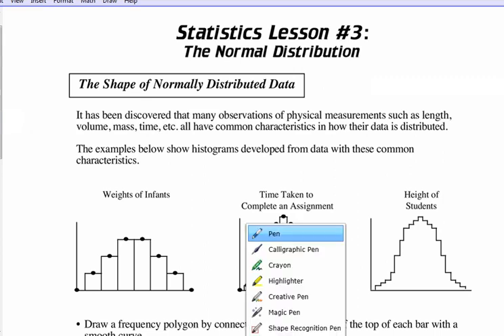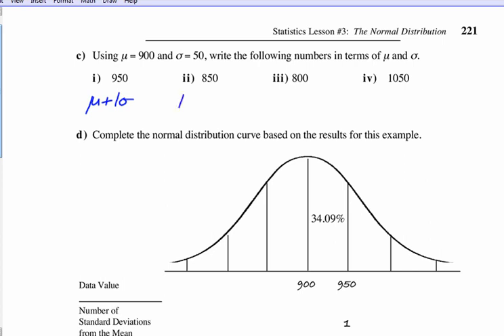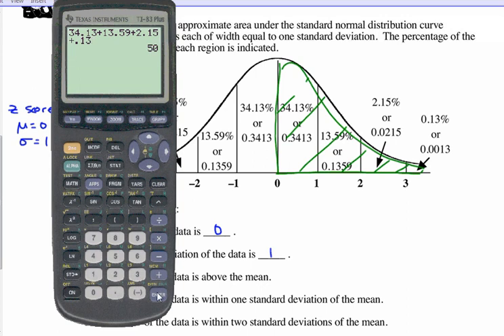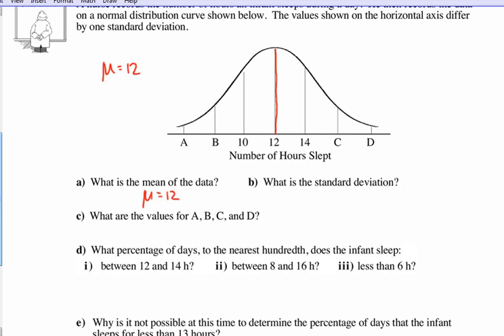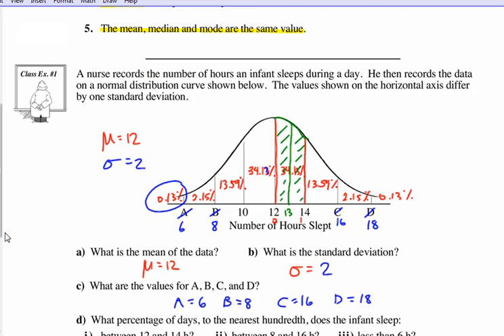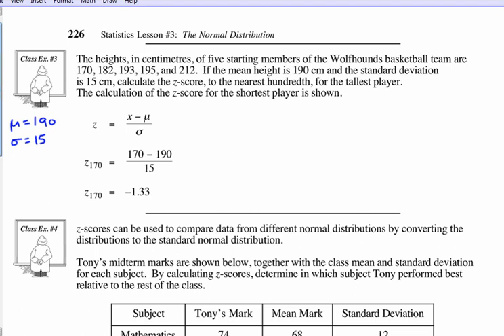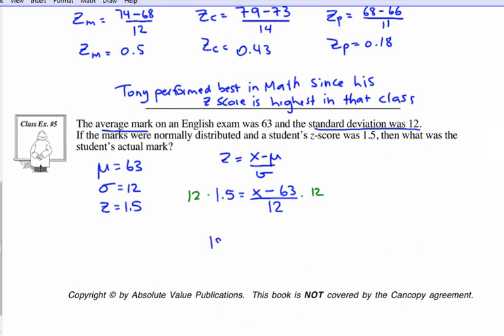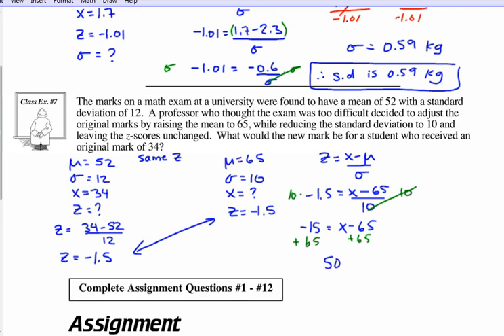20 2 U5 Statistics Lesson 3